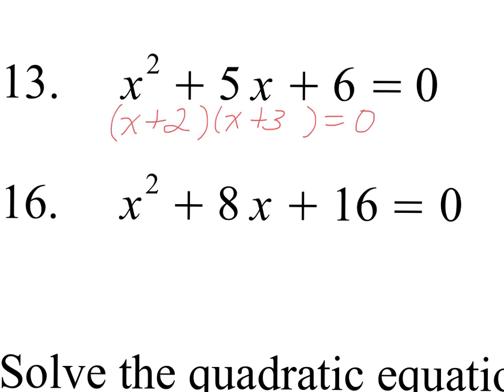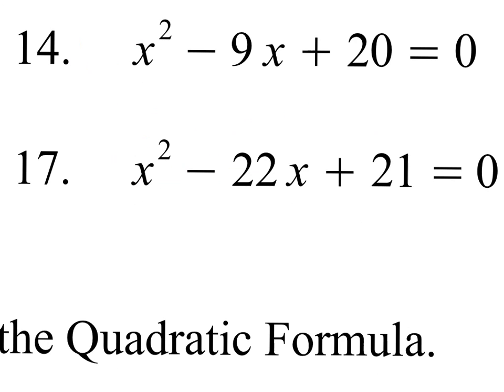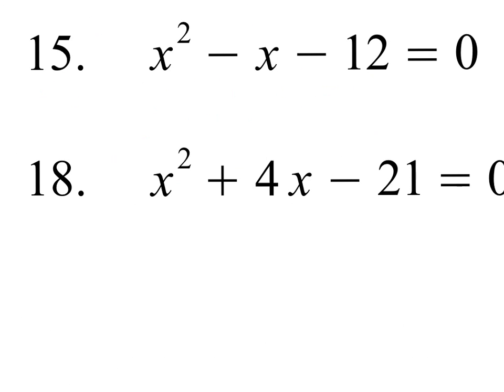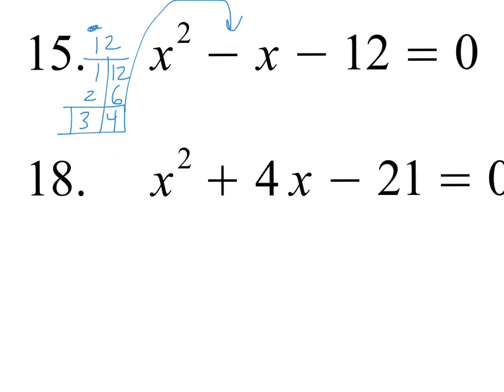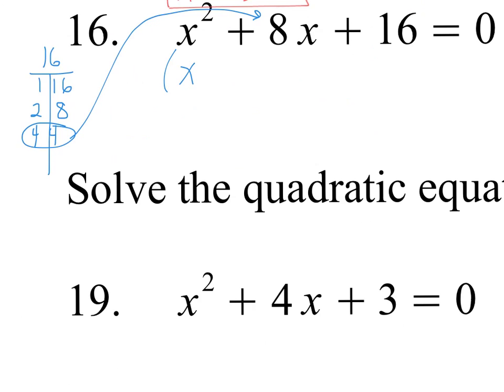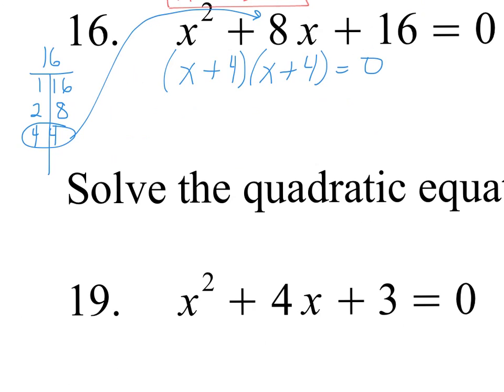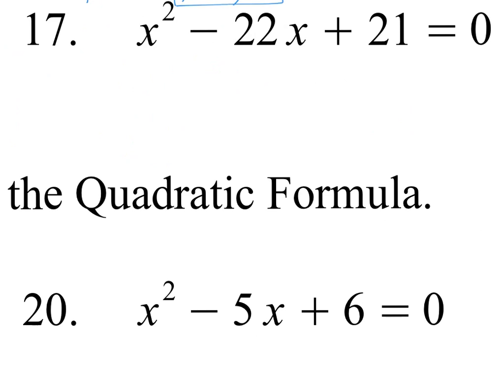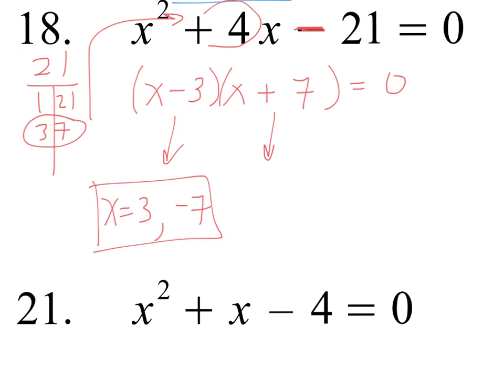problems 13 - 18